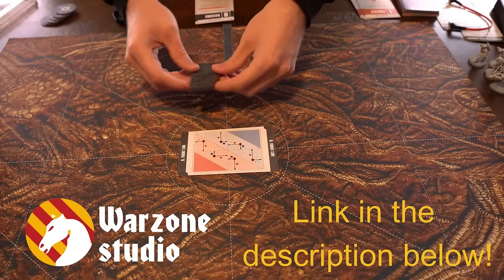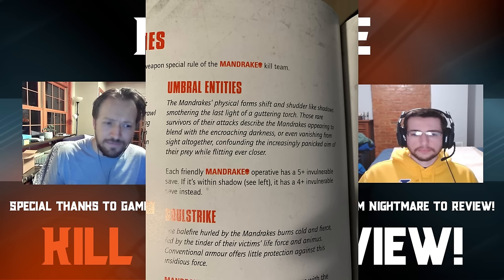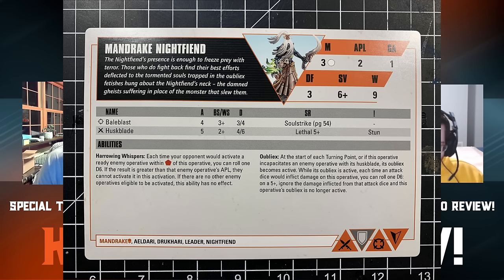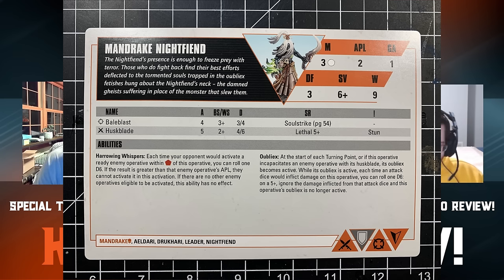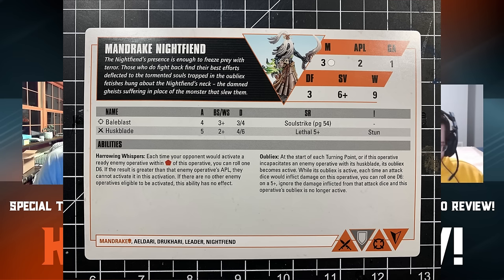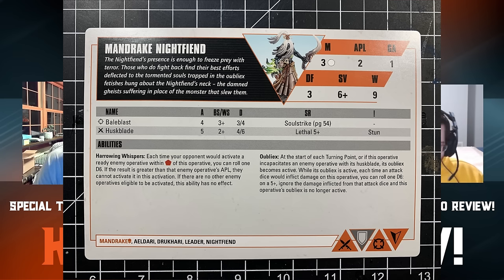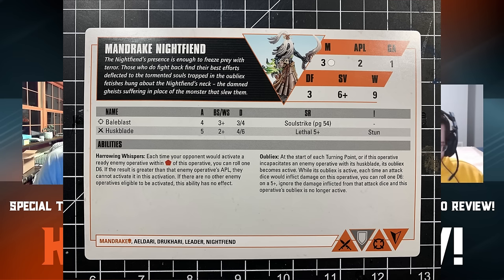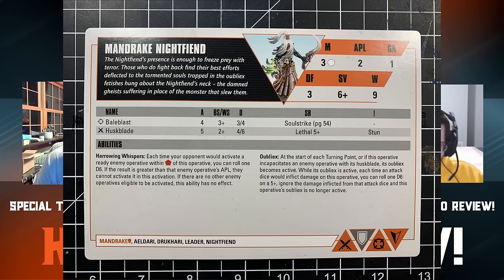Mandrake Kill Team Review!